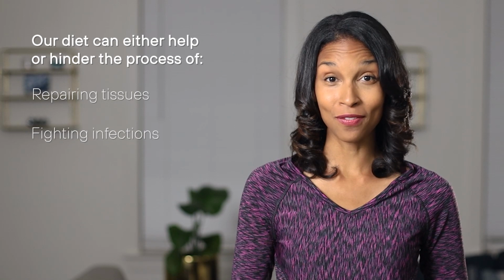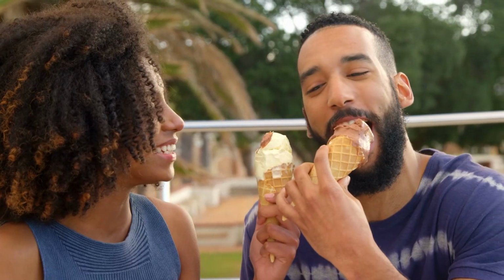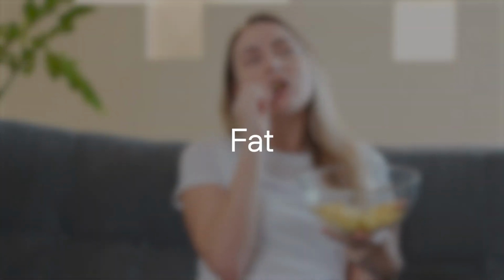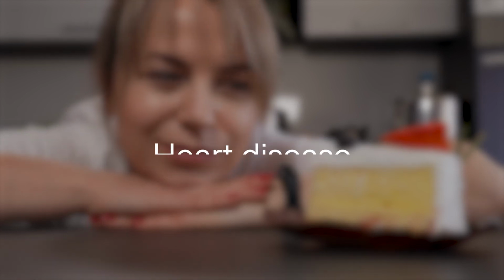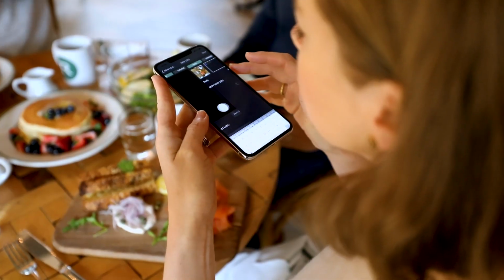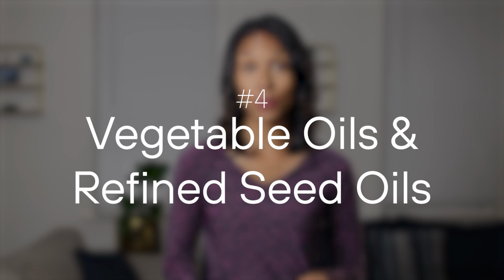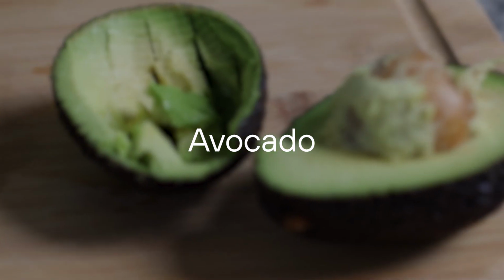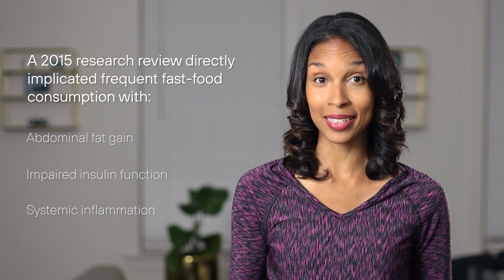Five of the WORST Types of Food for Your Blood Sugar Levels & Metabolic Health (Fantasia McGuffie)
Fantasia McGuffie dives into the five of the worst types of food for metabolic health.

Consuming these types of food can spike your blood sugar and lead to metabolic dysfunction. Here’s why—and what to eat instead.